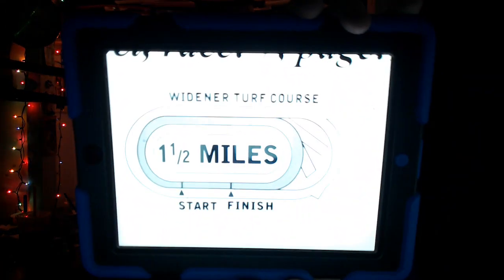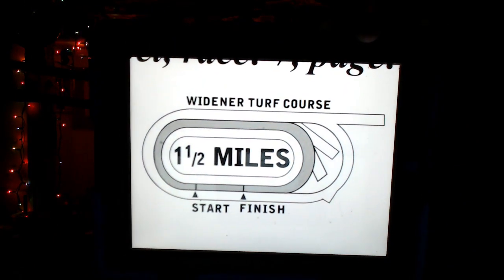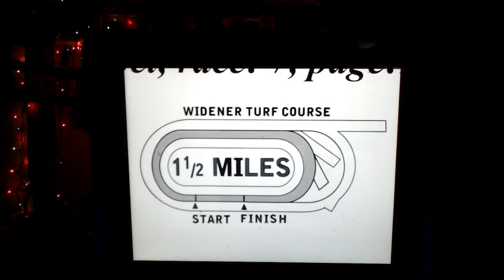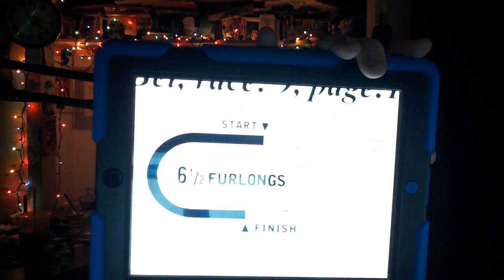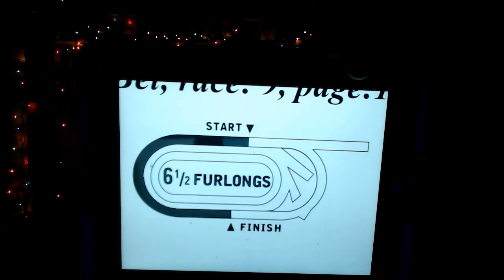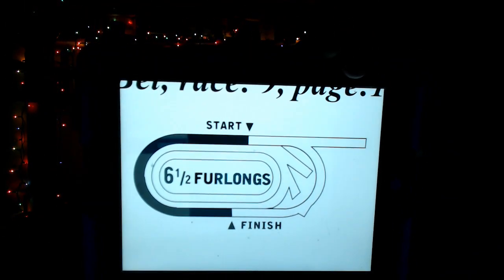Belmont Park Stakes Races Selections Preview The River Memories Stakes 2018 7/8/2018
Selections Preview for races 7,9